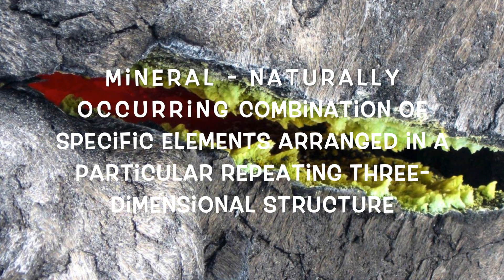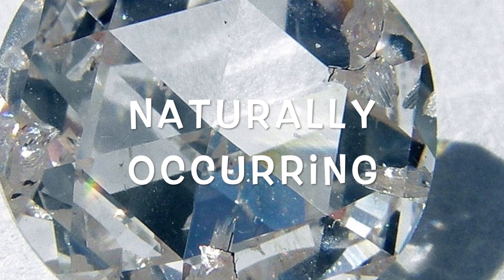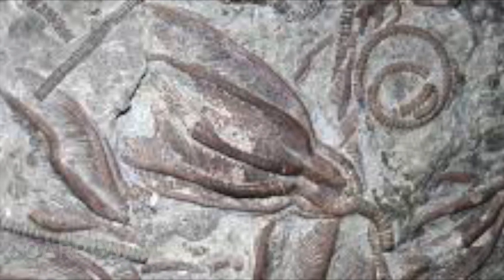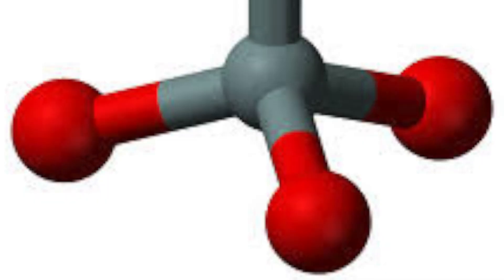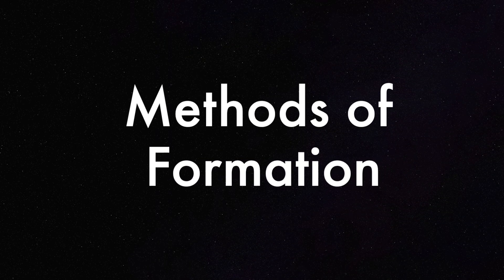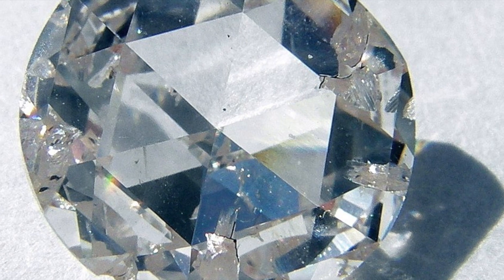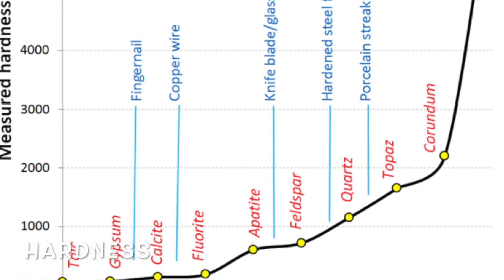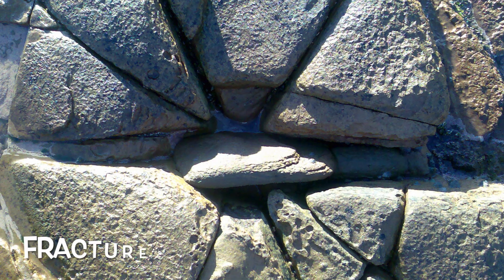The Geo Show: Minerals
EPISODE 2: Minerals

Last time we intrduced you to what geology is. Here we dive a little deeper (get it?) by looking briefly at the world of minerals.